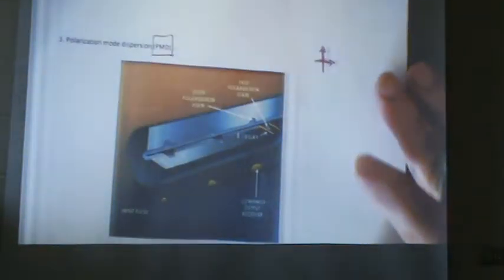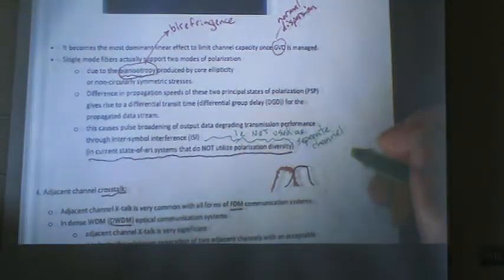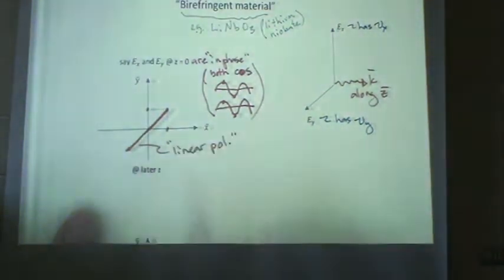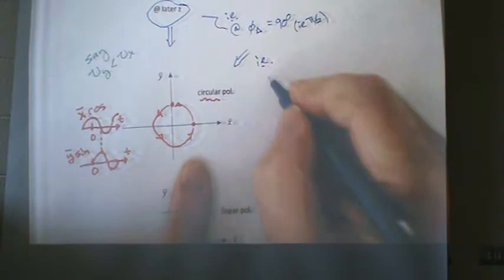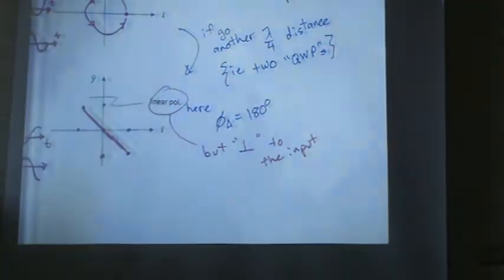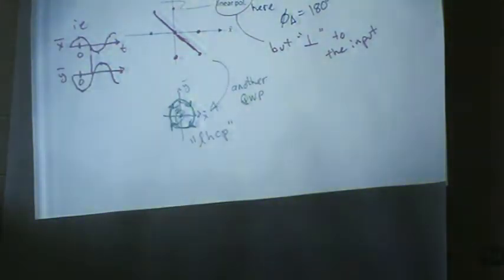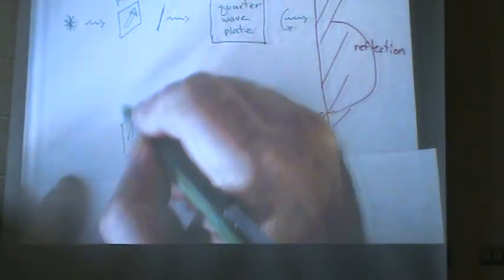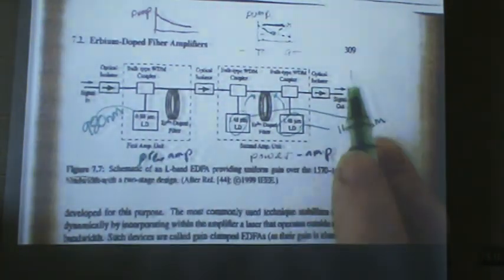ELEN 527 Lecture 14 by Dr. S. Shepard